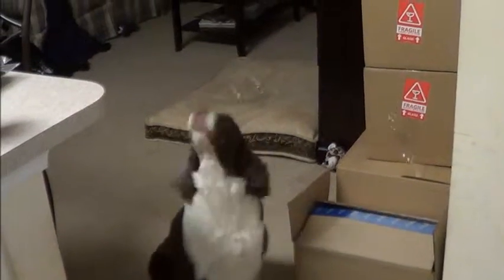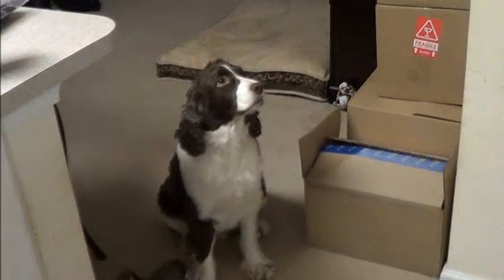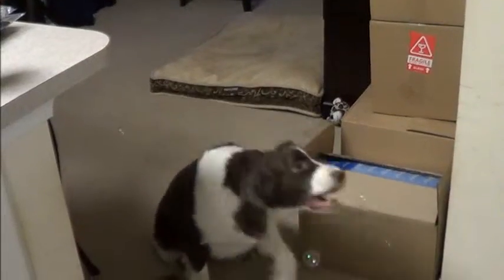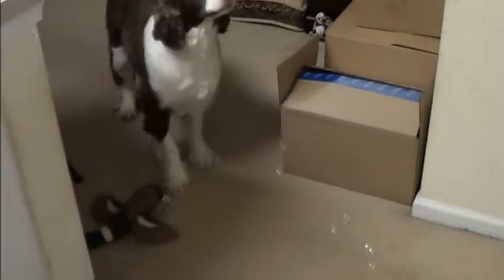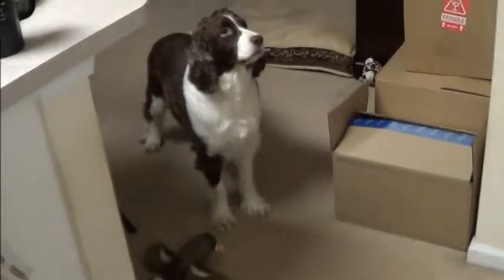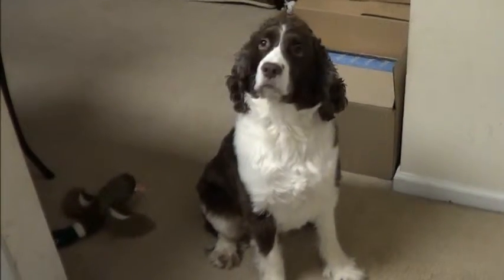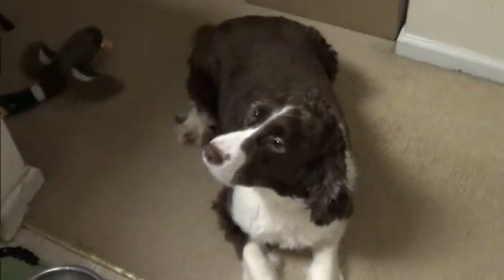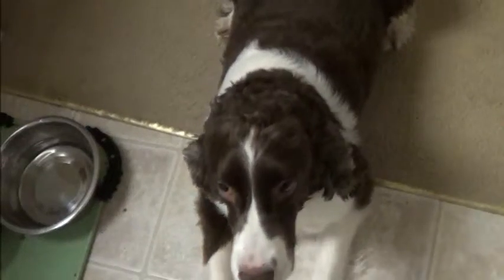Marley Eating Bubbles